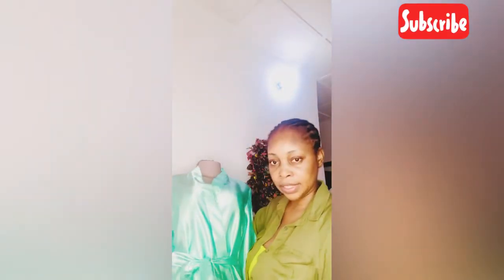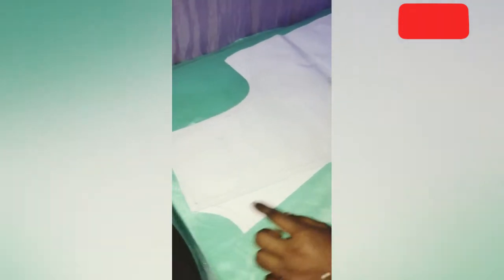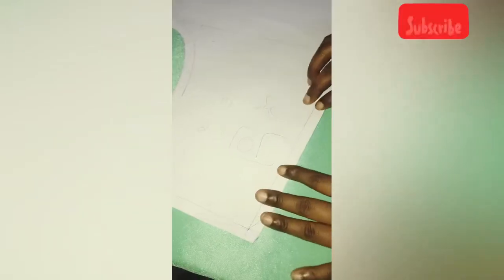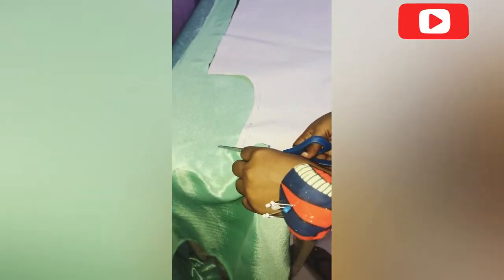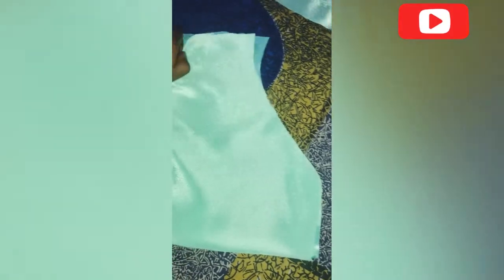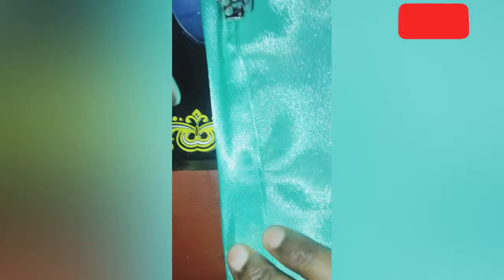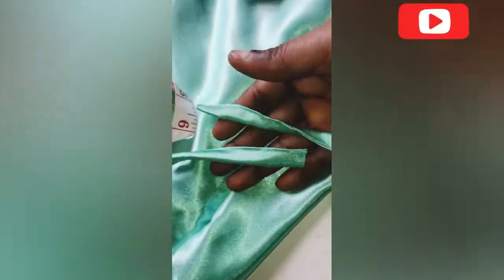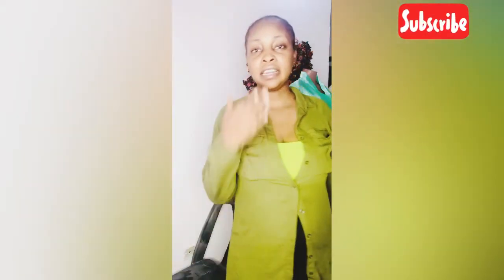How to perfectly cut and sew a bridal robe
How to cut and sew a bridal robe
Prt 2